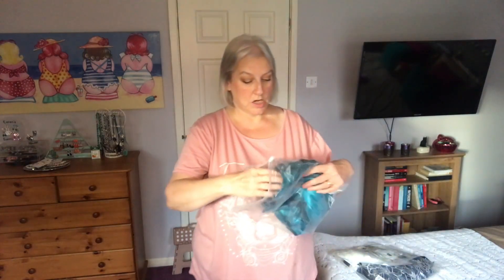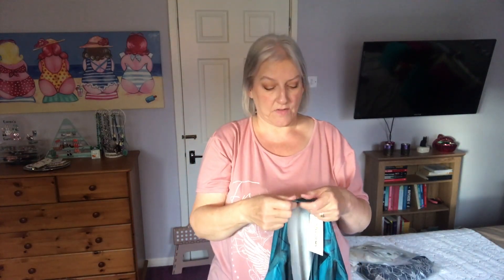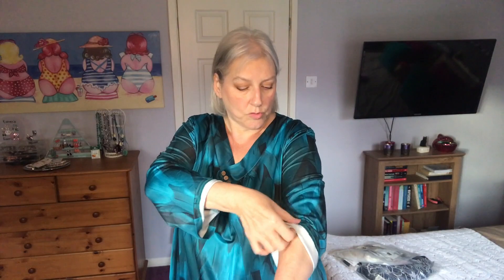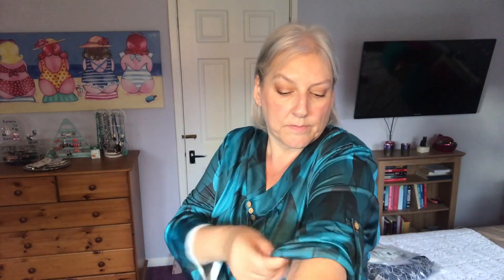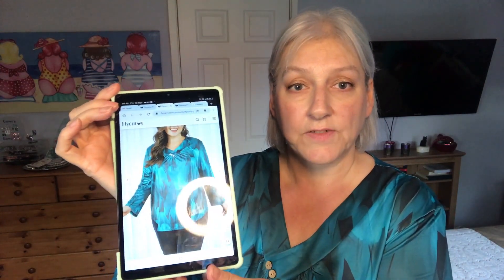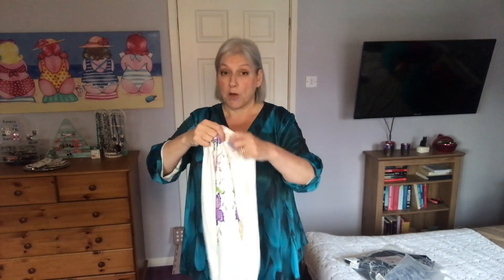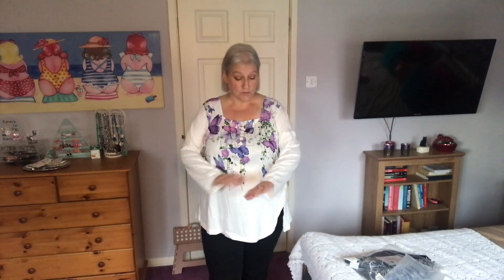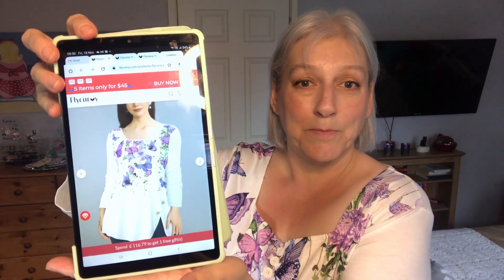Flycurvy Try On Haul ¦ Plus Size Over 50 Fashion ¦